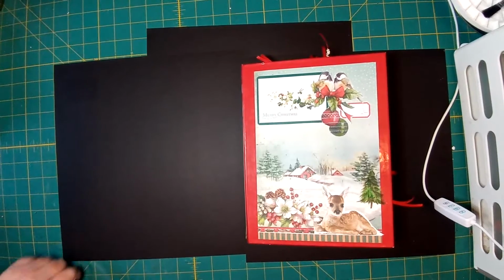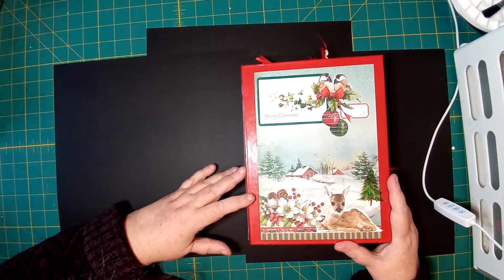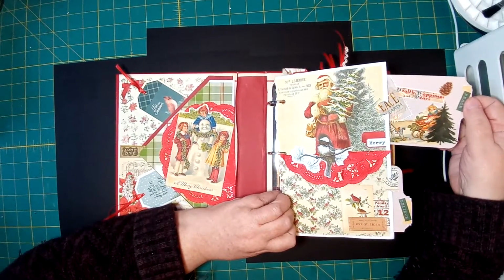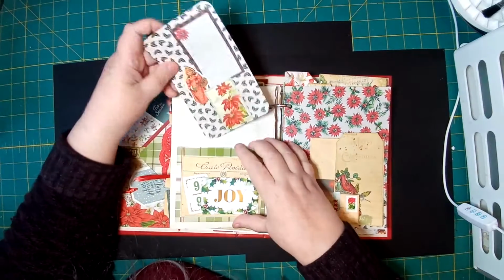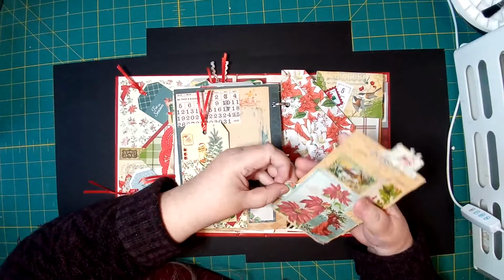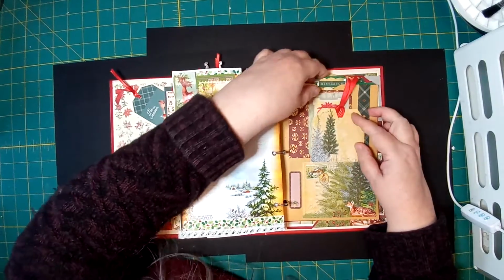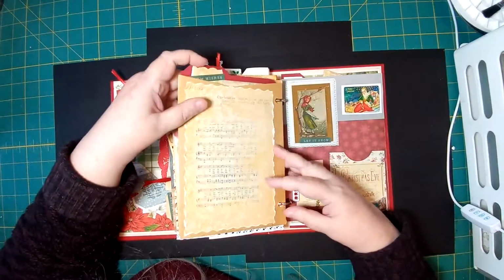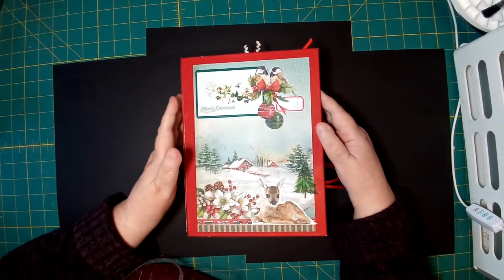5dayxmas2021 finale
I am so pleased to bring to you my finished journal that I made for the 5daysxmas2021 I am so honored to have been a part of this collaboration and thanks again to dearjuliejulie and Cara Brandon Creations for such awesome kits that make creating so easy.

Here is a list of the other elves